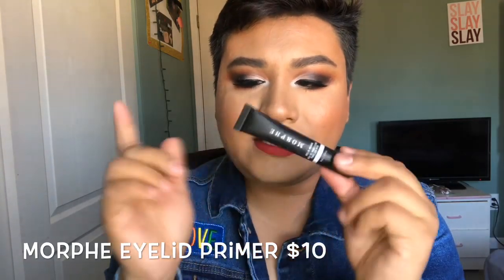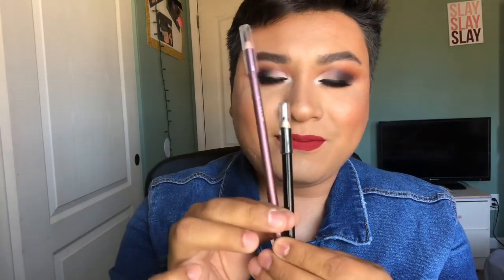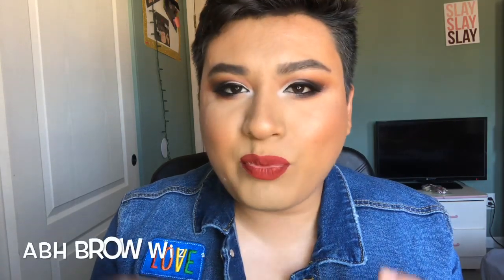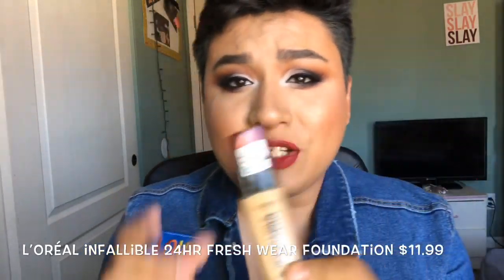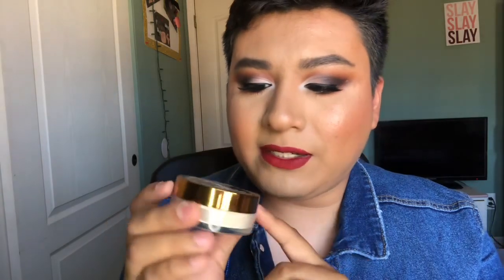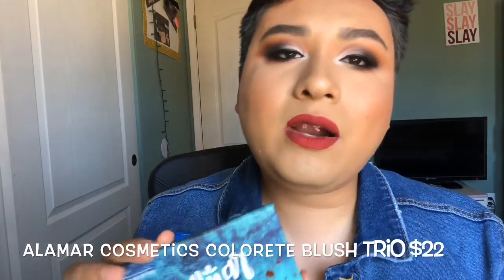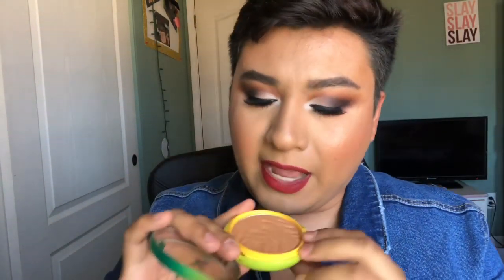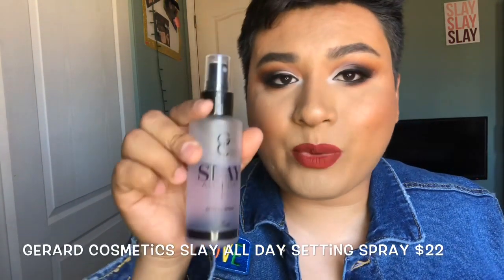MAKEUP FAVORITES OLD AND NEW | Blue Beauty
Thank you for the wait! I know it’s been awhile since I posted a video! But now I’m here and showcasing some of my absolute favorite products some that are new and some that have been with me since day one!

Face primer: Fenty Pro Filt’R Face Primer

Cover Fx face palette